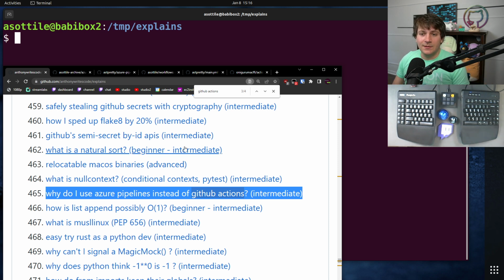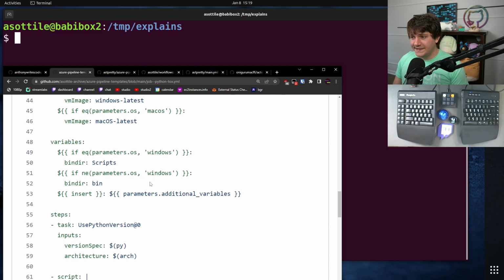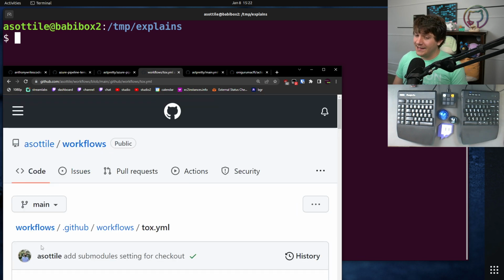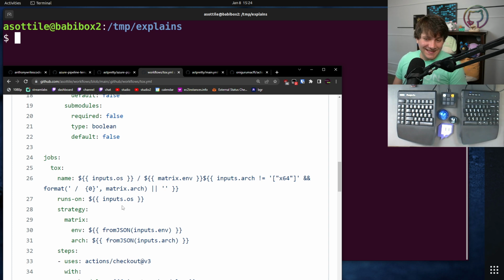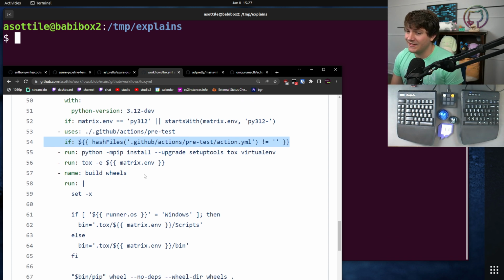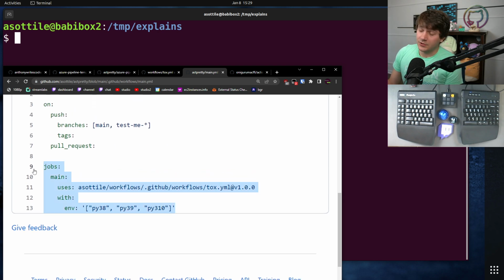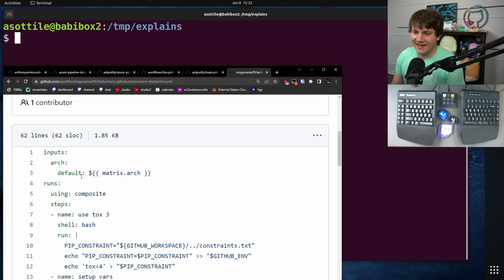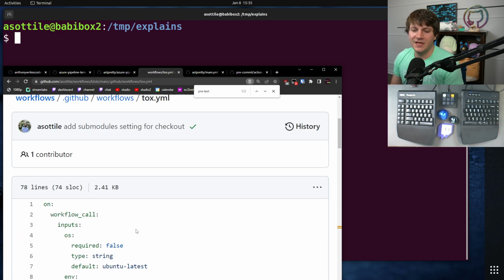I've moved off of azure pipelines for CI (intermediate) anthony explains #512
I used to use azure pipelines for all of my CI needs -- I've since migrated to github actions!  I go over reusable workflows and the tricks I used to make them customizable!